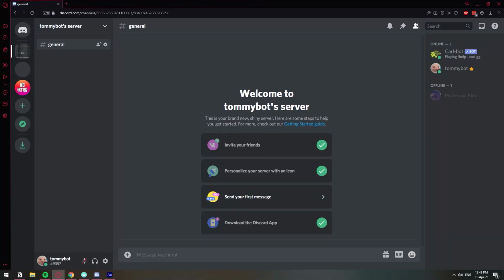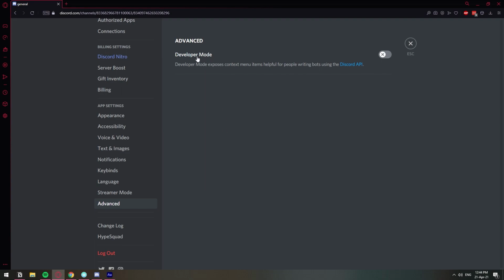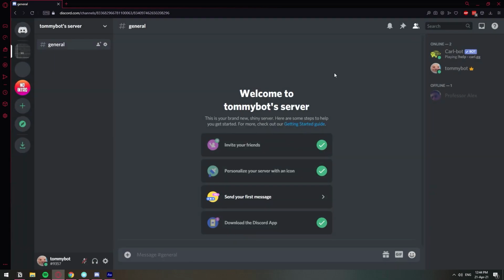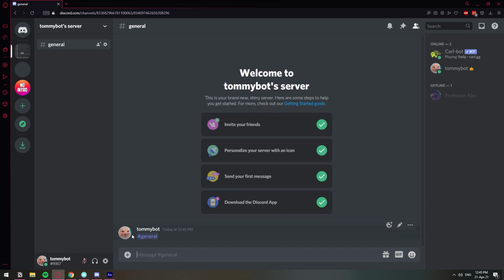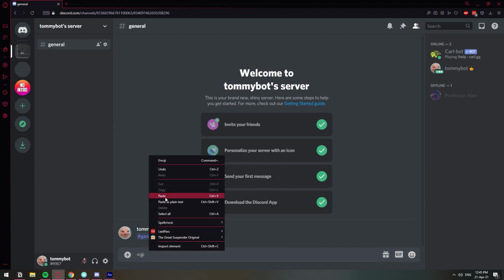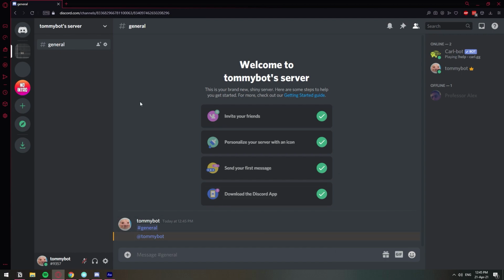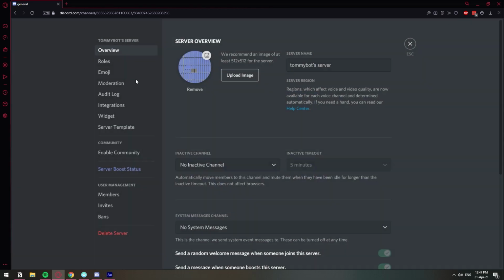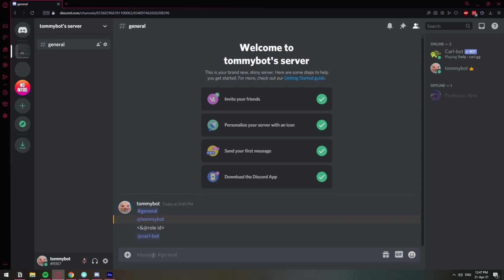Turn on Developer Mode & Mention Roles, Users, Channel by ID on Discord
In this video, I show you how you can turn on Developer Mode on Discord, which will give you access to be able to mention Roles by ID, Users, channels, servers and more. These are often used when making discord bots or dealing with Webhooks.